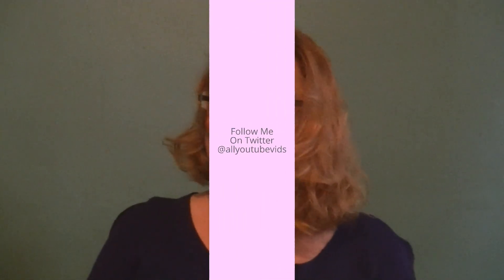Is Scentsy "Bar None" the BEST warming Wax?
The Constant Consumer is at it again! Today's video review is Scentsy warming waxes for home fragrance. Will the review be one star or two thumbs up? Click PLAY to find out!

FOLLOW THE LINK BELOW TO GET YOUR OWN SCENTSY WARMING WAXES FROM SHERRY KELLY!!

PINK